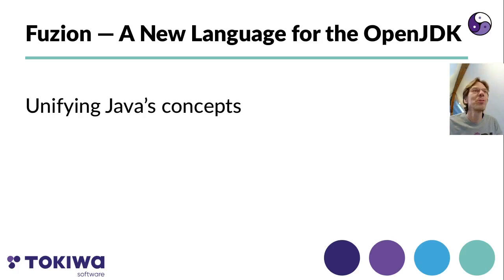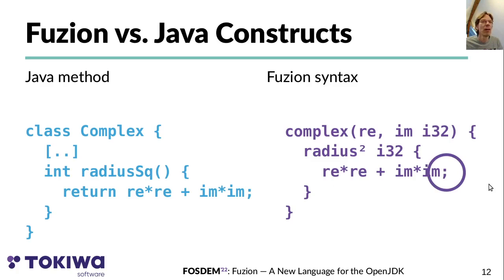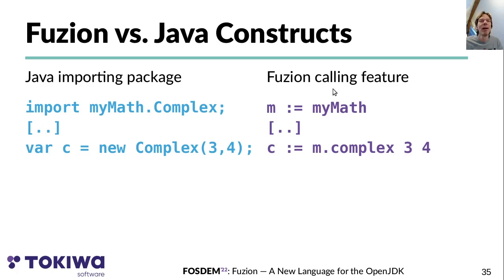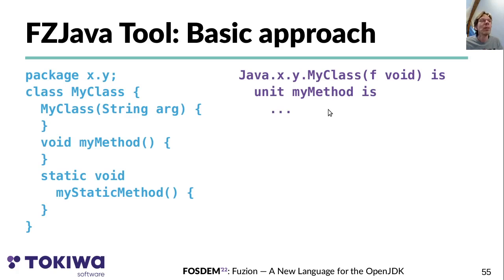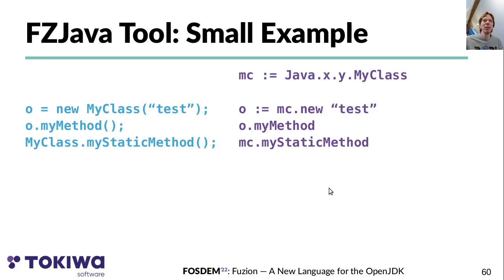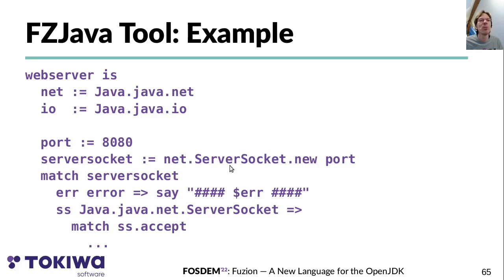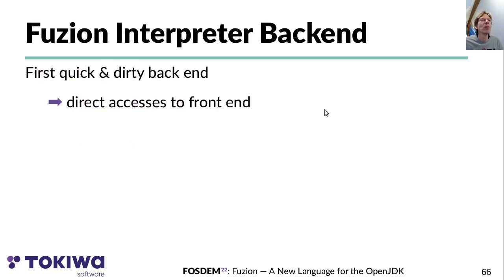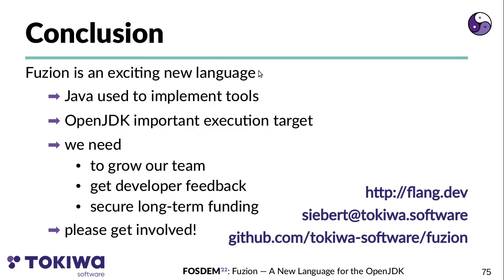Fuzion: A New Language For The OpenJDK Unifying Java's Concepts (Fridtjof Siebert)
Fuzion is a modern general purpose programming language that unifies concepts found in structured, functional and object-oriented programming languages into the concept of a Fuzion feature. It combines a powerful syntax and safety features based on the design-by-contract principle with a simple intermediate representation that enables powerful optimizing compilers and static analysis tools to verify correctness aspects.

This talk will explain how Java's concepts such as classes, interfaces, methods, constructors, packages, etc. are mapped to the single concept of a Fuzion feature.